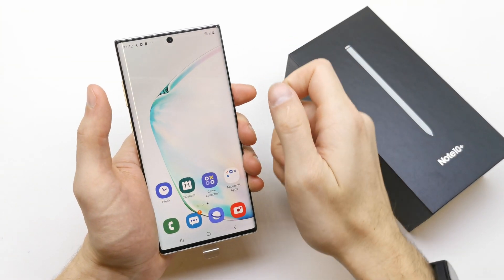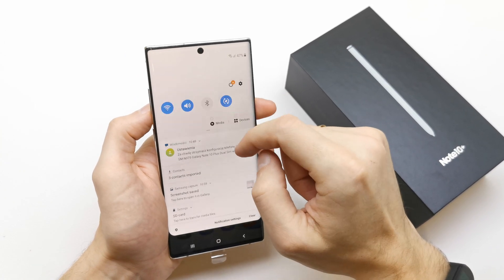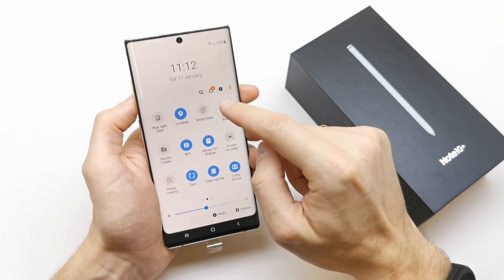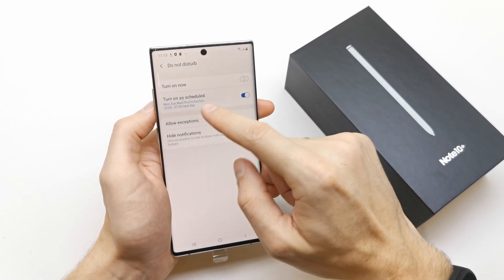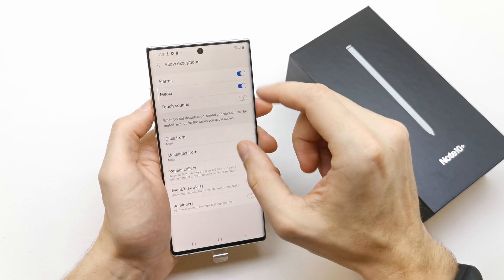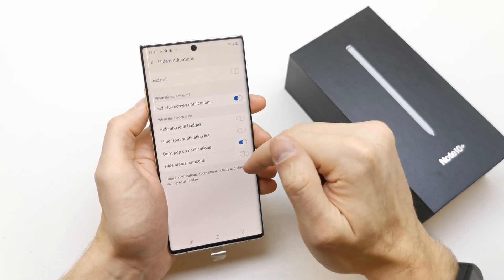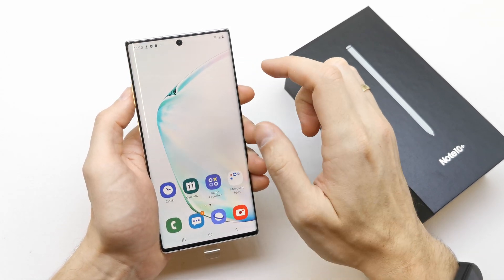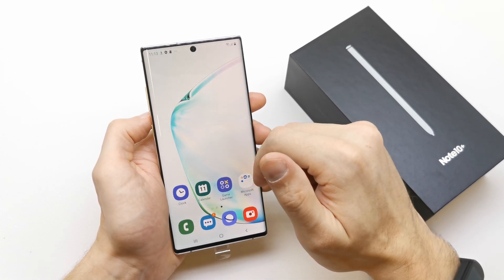How to Enable Do Not Disturb Mode in Samsung Galaxy Note 10 & 10+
Would you like to get rid of annoying calls, messages, alerts or notifications? You should follow step by step our video tutorial above in order to switch on Do Not Disturb Mode on your Samsung device. You will be able to select which sounds you want to silence in the DND Settings.

How to use Do Not Distrub Mode in Samsung Galaxy Note 10+? How to enable Do Not Distrub Mode in Samsung Galaxy Note 10+? How to switch on Do Not Distrub Mode in Samsung Galaxy Note 10+? How to get access to the Do Not Disturb Mode Settings in Samsung Galaxy Note 10+?